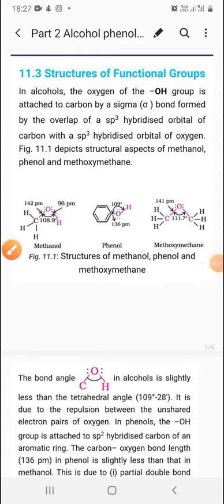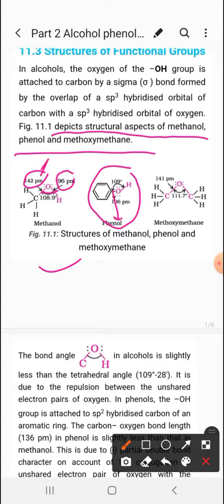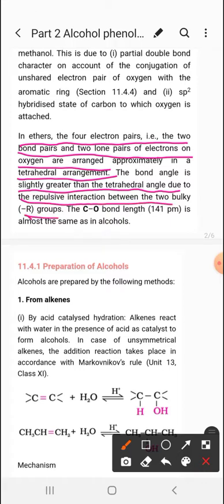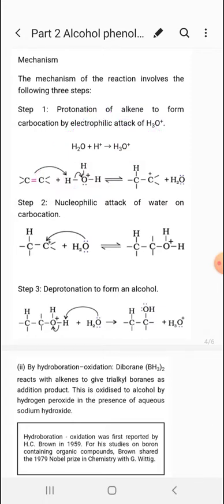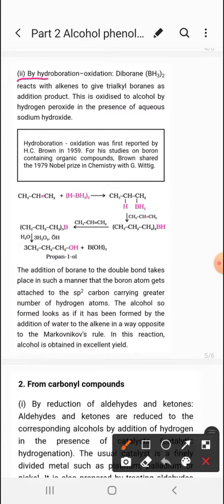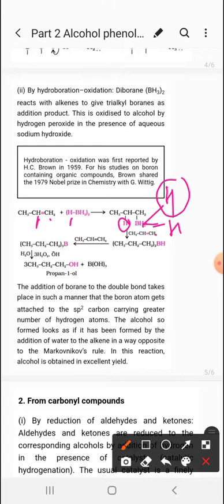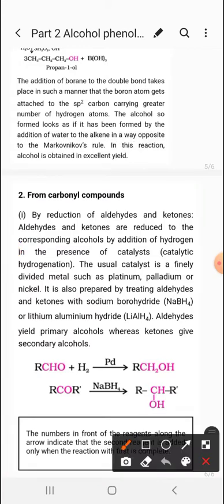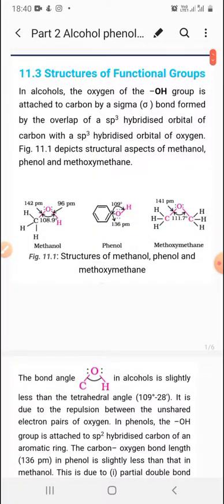Class XII Chemistry Alcohol Phenols and Ethers Part 2